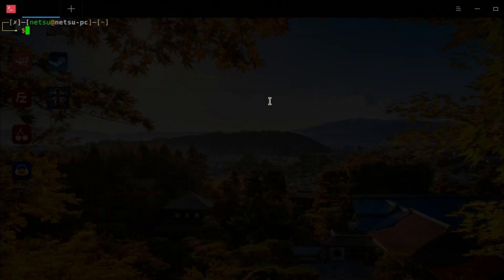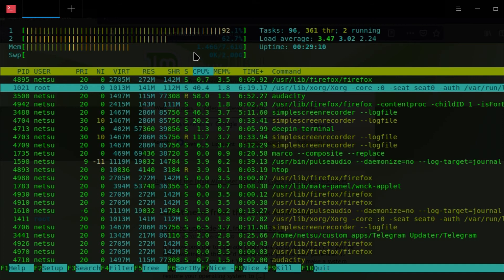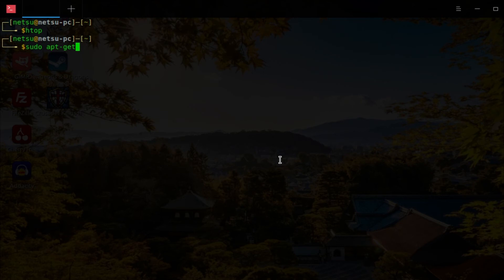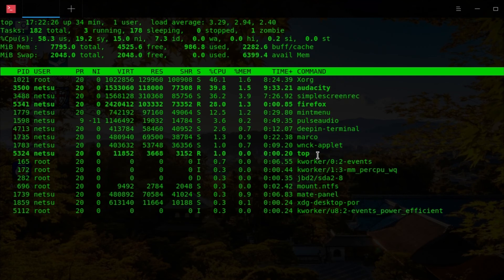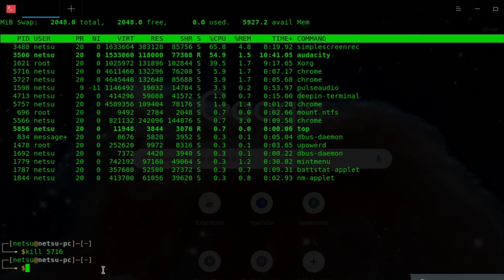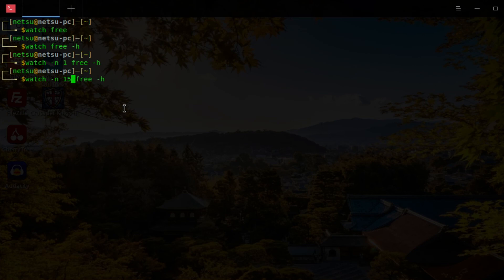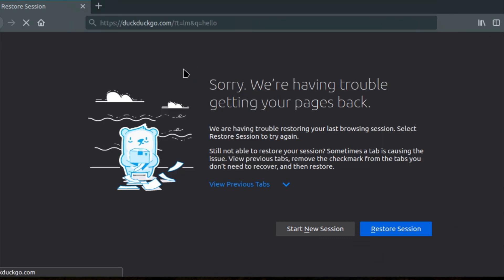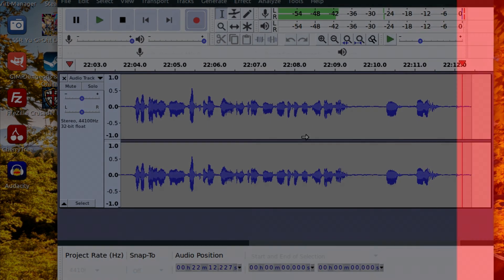Processes - Linux Tutorial (Part 16)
Managing processes can be very useful, making sure nothing is using up all of your resources or doing something it shouldn't